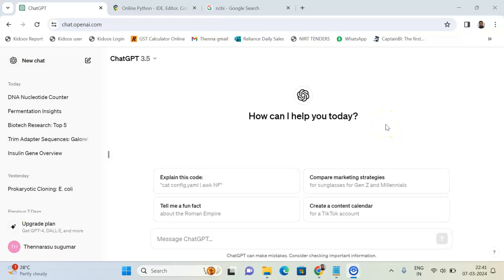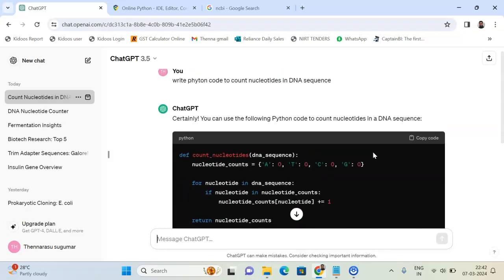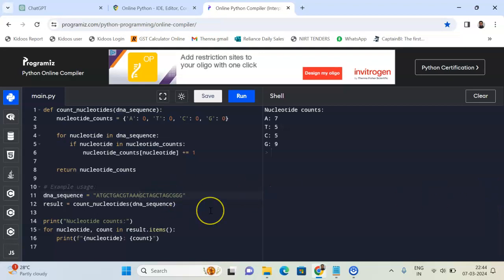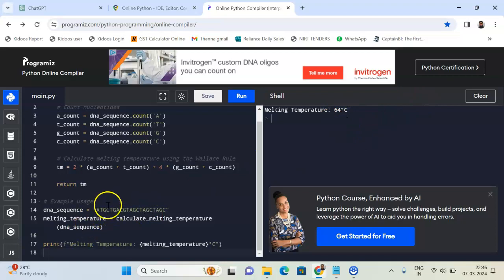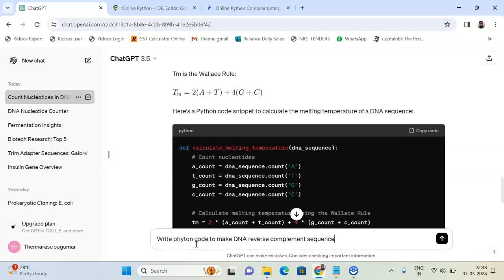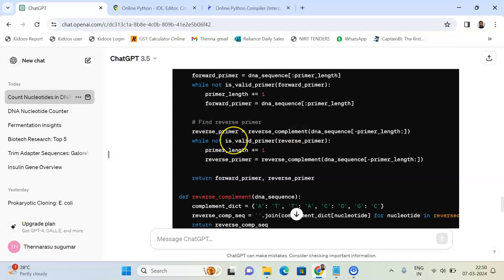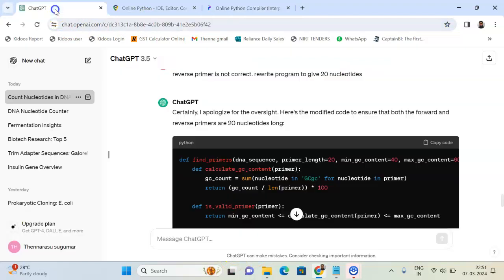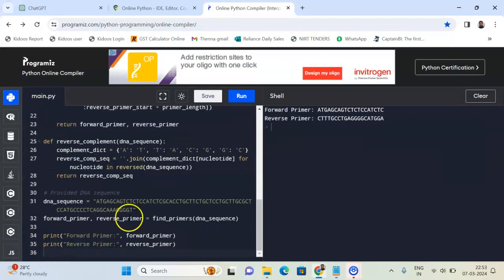How to use ChatGPT for Bioinformatics analysis | Using Artificial Intelligence in Bioinformatics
ChatGPT is an artificial intelligence tool designed to simplify bioinformatics analysis for everyone. This video demonstrates how to write code for bioinformatic analysis. In just a few minutes, you can accomplish the task using this artificial intelligence tool, whereas completing the same task manually might take several hours.